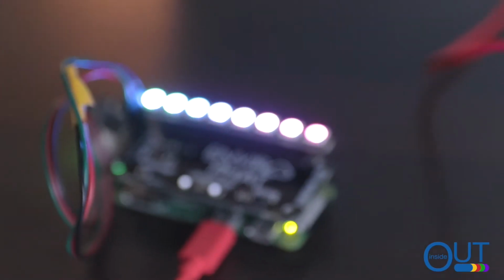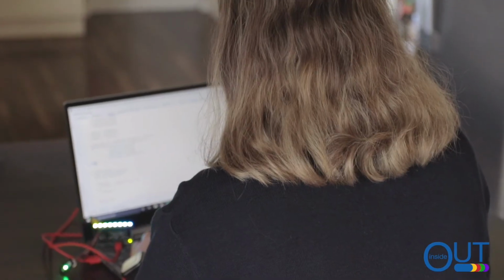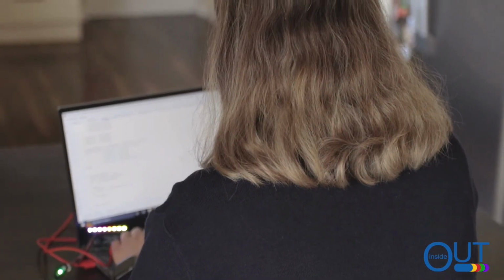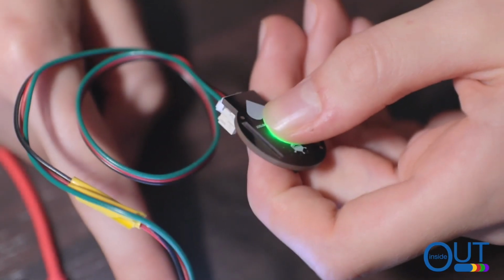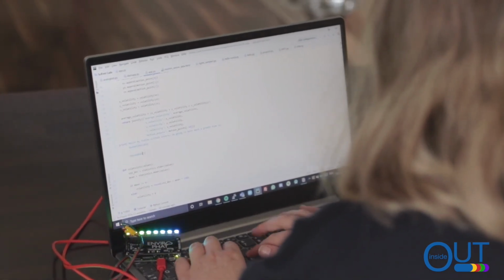SciFest Project Example: ‘Inside Out’ – A Wearable Device that Externalises Internal Emotions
Ellen Woodward
Ursuline College Sligo, Finisklin Rd, Sligo